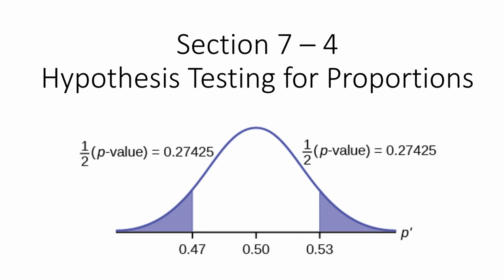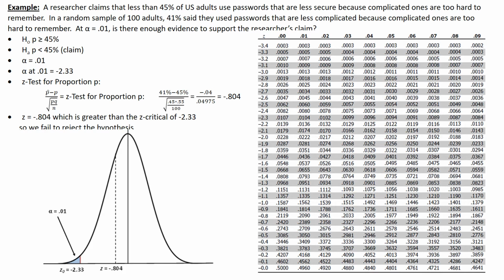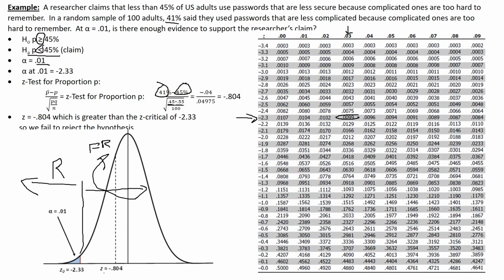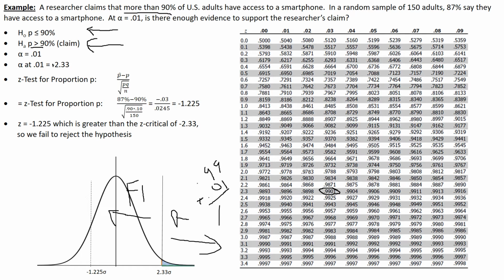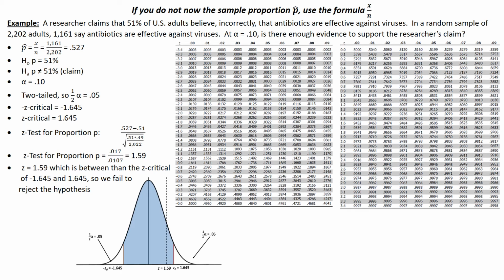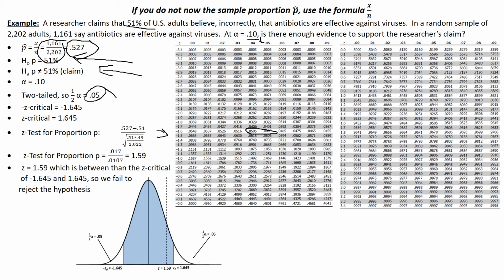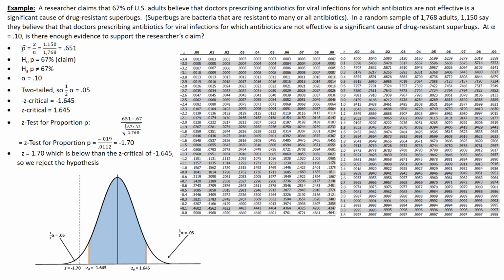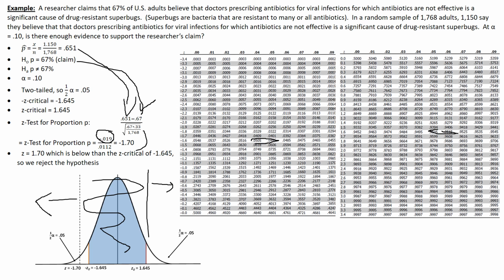Section 7 – 4: Hypothesis Testing for Proportions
proportions, p-hat, p, q, z-score